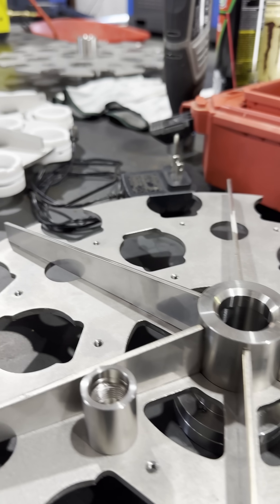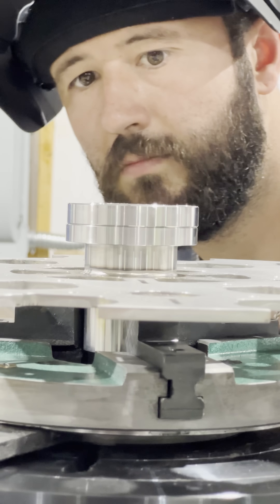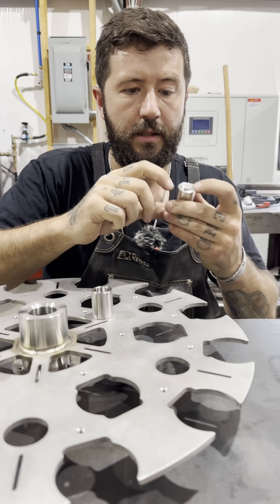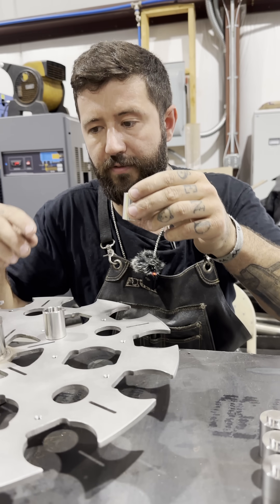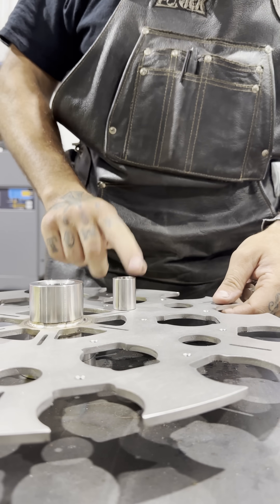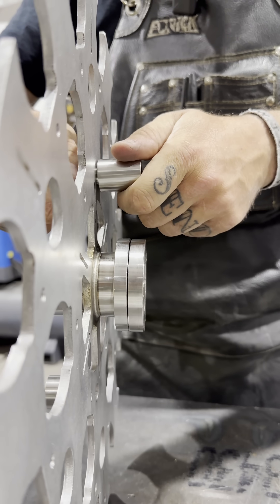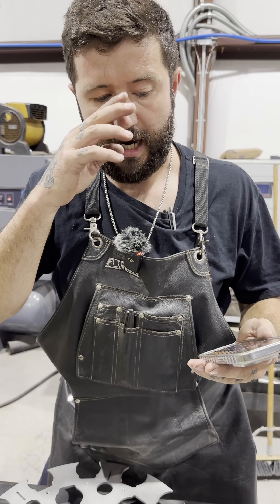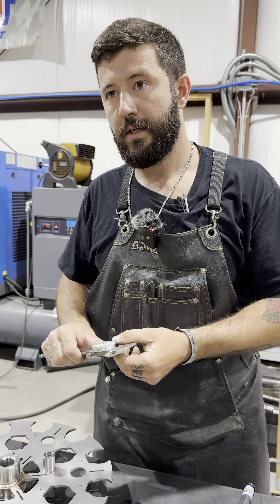Autonomous Welding on Stainless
We are doing efficient and precise autonomous welding on some stainless-steel parts.